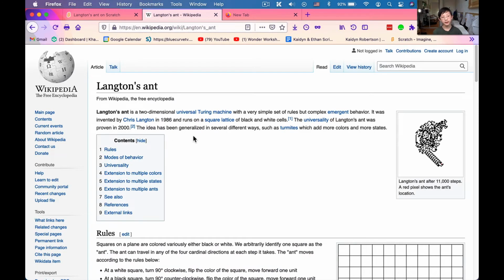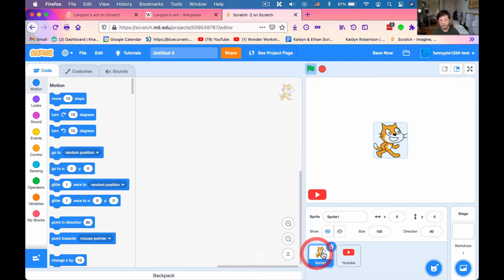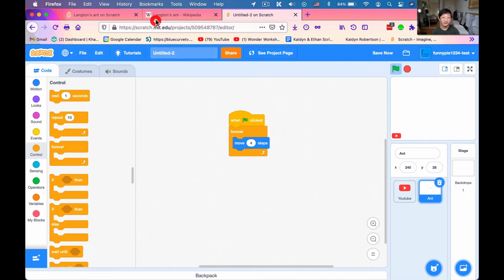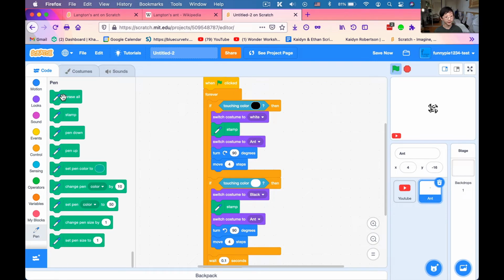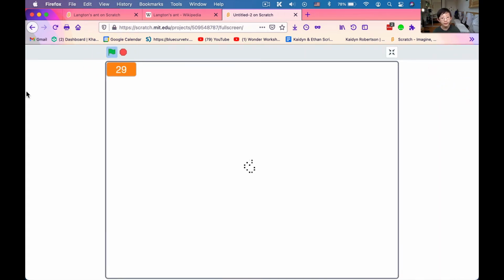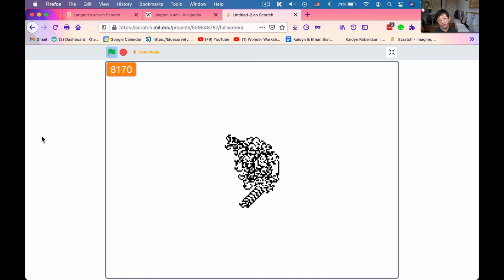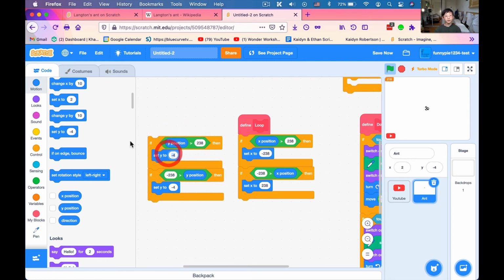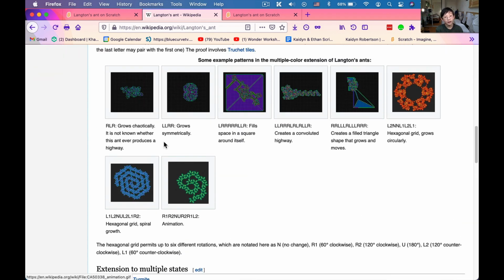How to Code Langton's Ant! || Scratch Tutorial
Langton's ant is a type of cellular automata, just like the Game of Life. No, not the one invented by Milton Bradley, the one invented by John Conway (Rip 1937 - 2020).
More down below \/\/\/\/\/\/\/

Yes, the discord is sorta dead, but oh well.